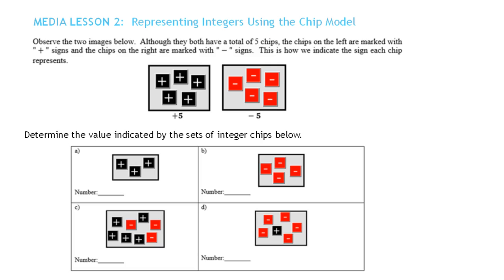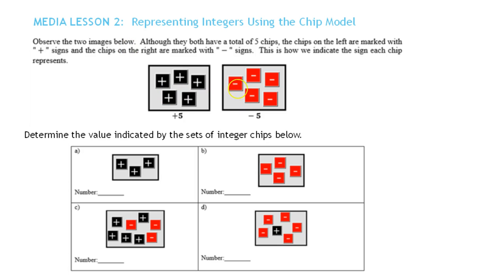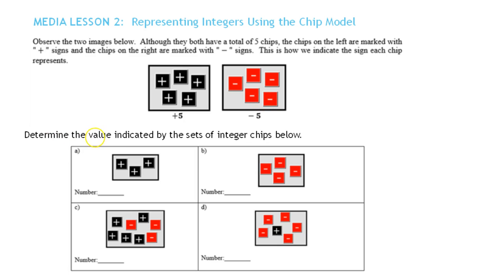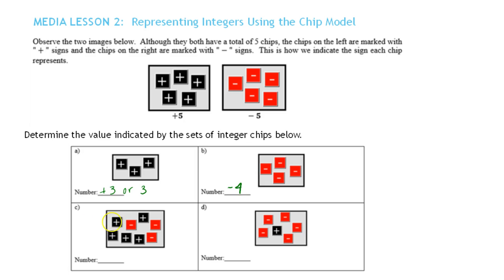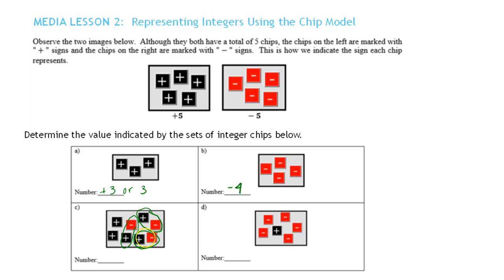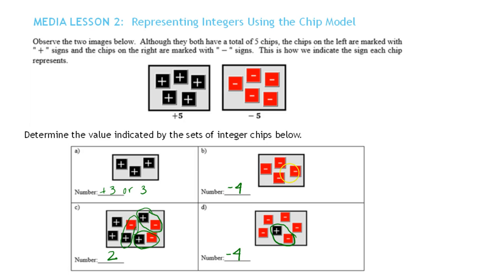ACR Unit 2 Problem 11